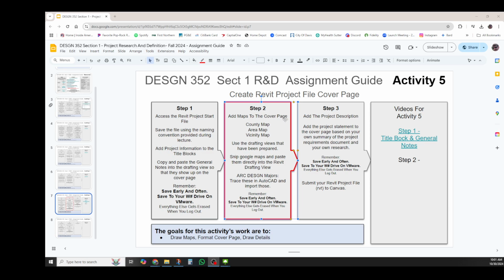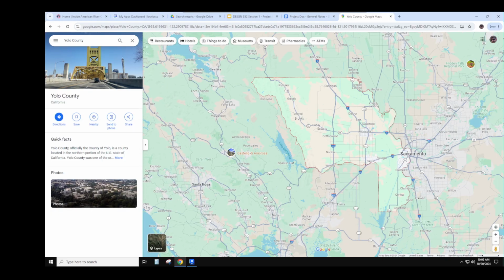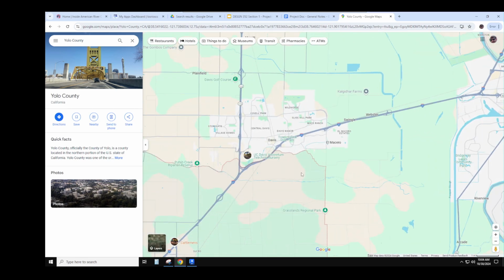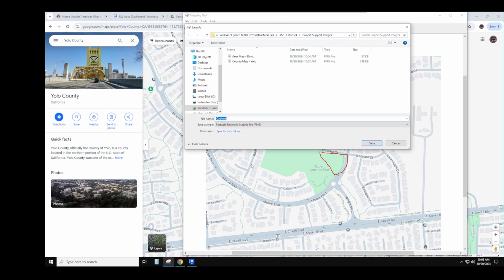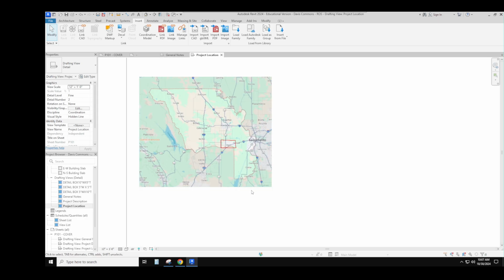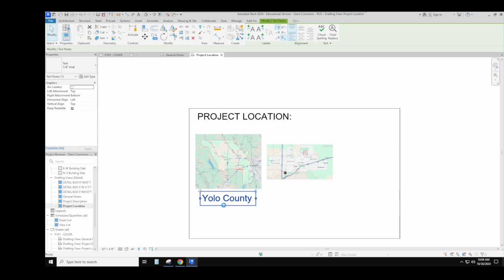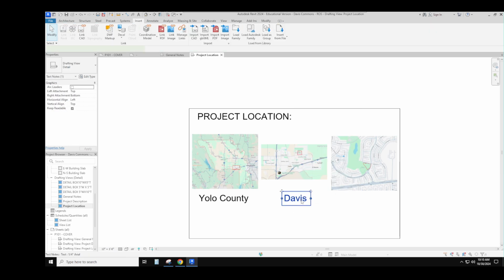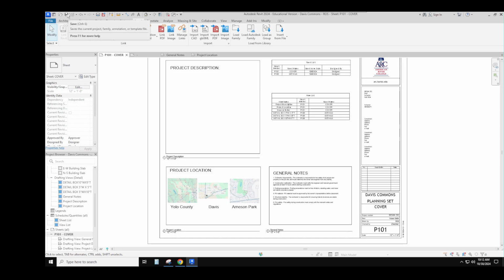352 Step 2 Add Maps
352 Step 2 Add Maps